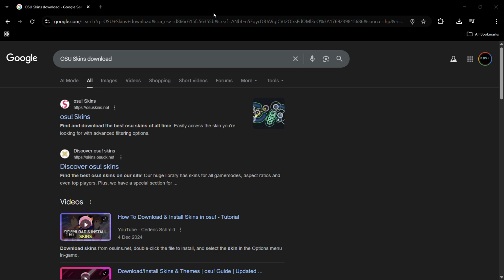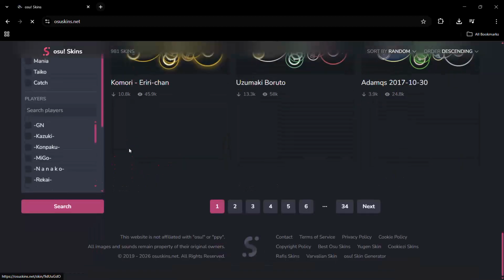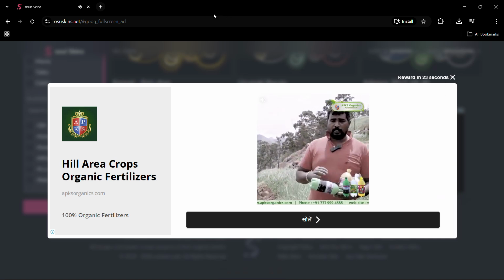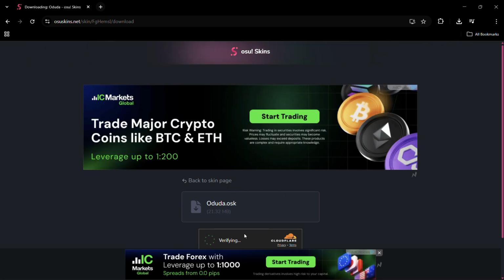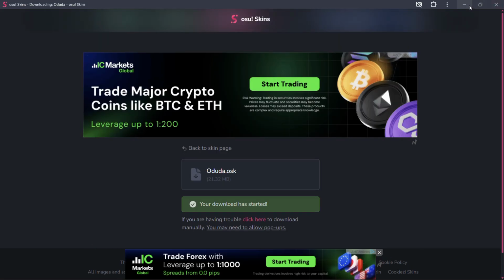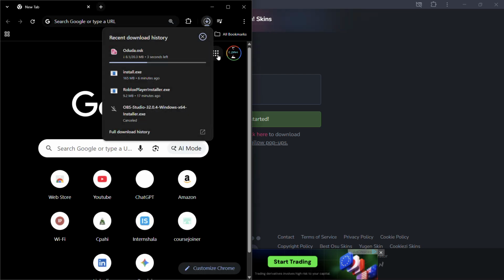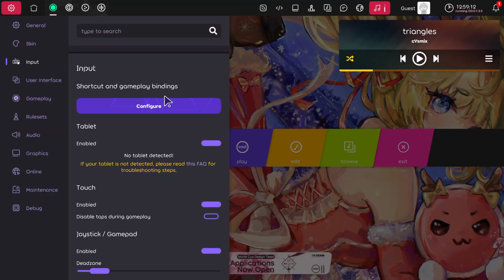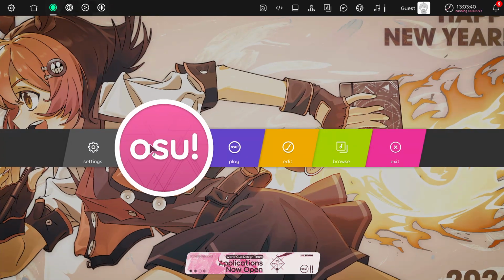How to Download and Install osu! Skins on Windows 11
Transform your gameplay and aim like a pro! In this 2026 updated tutorial, I show you how to find, download, and install osu! skins on Windows 11. Whether you want a minimalist pro skin to reduce visual clutter or a high-effort anime theme, I walk you through the process for both the Stable and osu! lazer clients.

With the January 12, 2026 Secure-by-Default update, Windows 11 has introduced "Identity Check" for third-party assets. I’ll show you how to verify your skin files to ensure they don't trigger security flags while you're trying to hit those cross-screen jumps.

In this video, we cover:

Top 2026 Skin Repositories: I show you where to find the best skins on sites like skins.osuck.net, osuskins.net, and the r/osuskins community.

The One-Click Install (.osk): How to double-click a .osk file to have it automatically import into your game. I show you how the 2026 "Liquid Glass" UI notifies you the moment the import is complete.

Manual Installation (Compressed Files): What to do if your skin comes in a .zip or .7z. I show you how to navigate to your AppData\Local\osu!\Skins folder and extract the assets correctly.

The 2026 "Identity Check": A look at the new biometric prompt that may appear when you first move large asset folders into your system directories—a safety feature of the latest Windows cumulative update.

In-Game Skin Management: How to open the Options menu (Ctrl + O), navigate to the Skin tab, and select your new theme. I show you how to use the "Preview Gameplay" feature to see your new hit circles in action.

The Hotkey Refresh: A pro-tip for skinners! I show you how to press Ctrl + Alt + Shift + S to instantly reload your skin without restarting the game.

[Image showing the osu! skin selection menu with a 'Minimalist Pro 2026' skin highlighted; a green 'Integrity Verified' shield icon is visible, and the 2026 'Liquid Glass' blur effect is active in the background]

Customizing your skin is the fastest way to make osu! feel like your own.